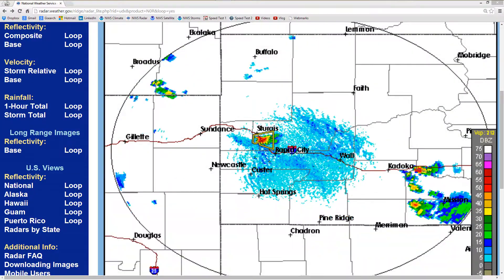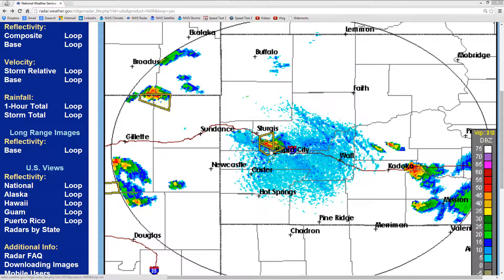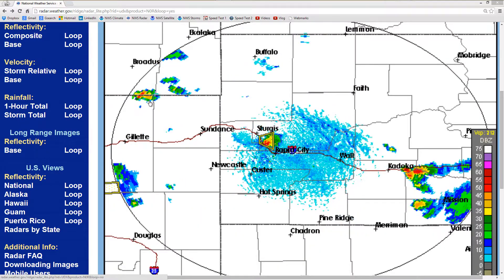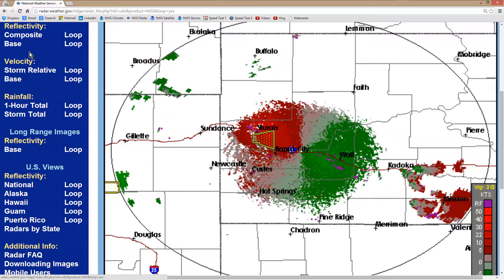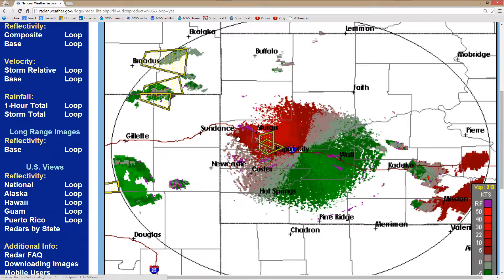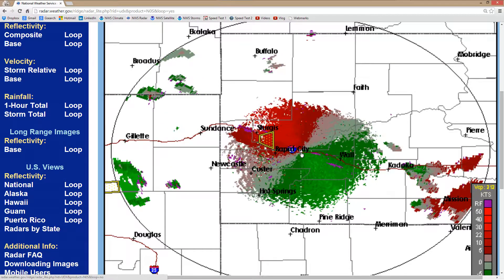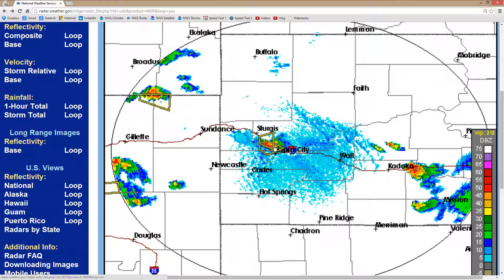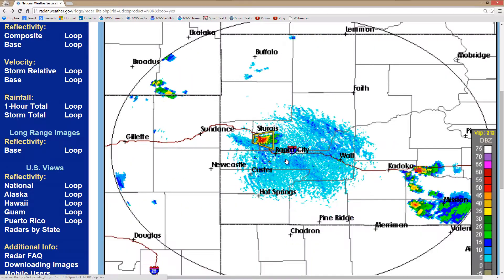Doppler Radar: Small Storm with Big Hail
In the Black Hills, small blips can mean big trouble.